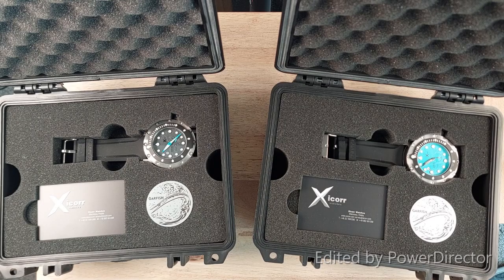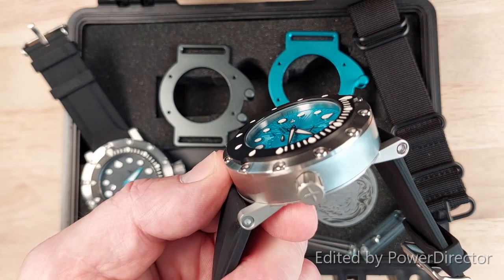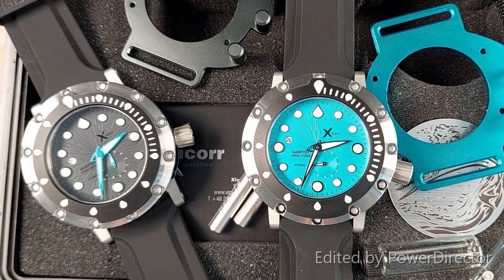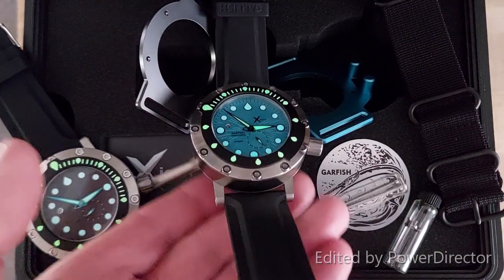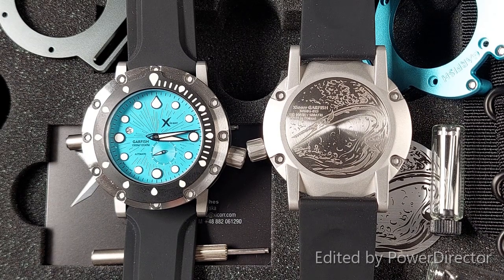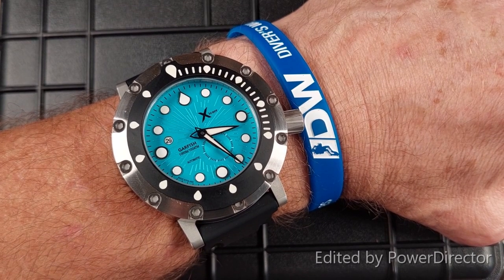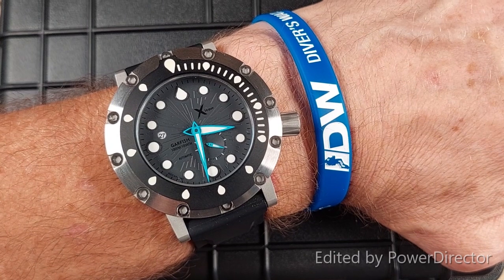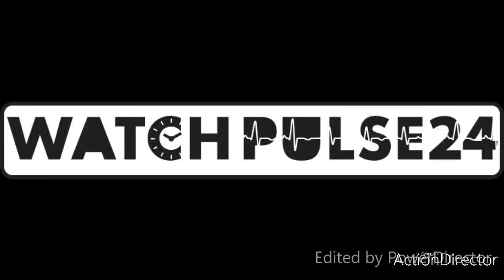XICORR GARFISH REVIEW